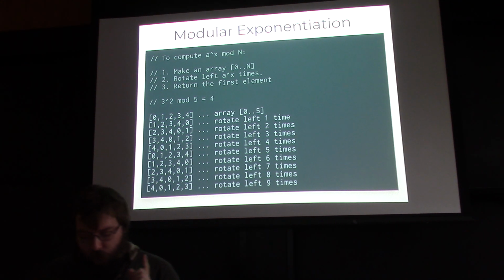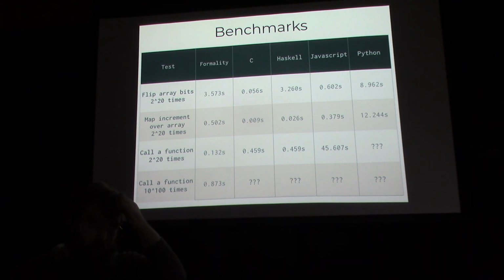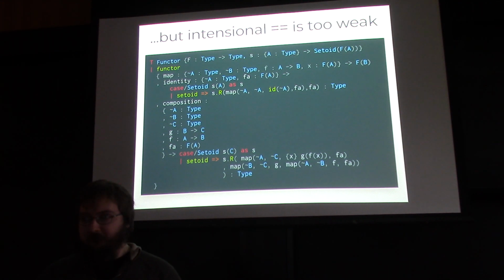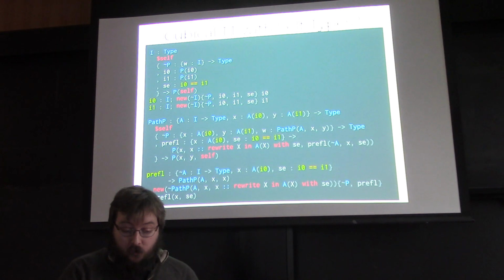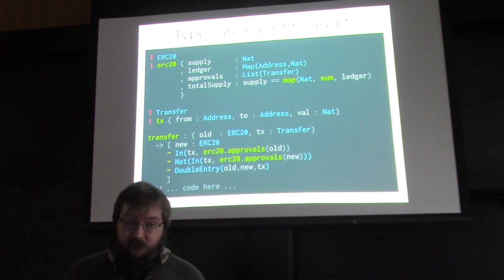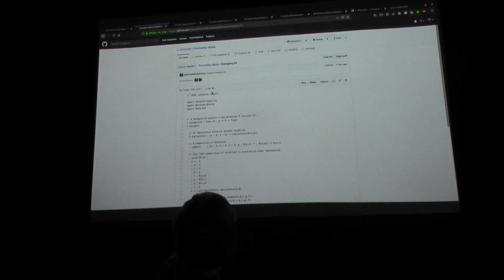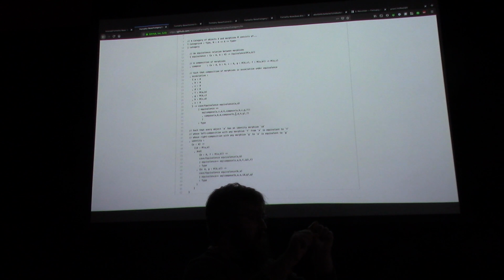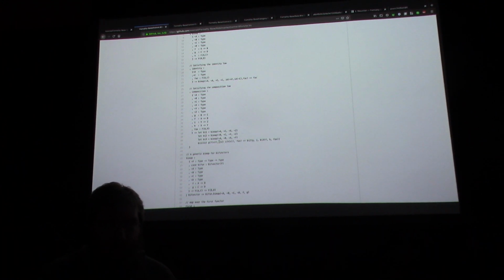John Burnham: Formality: Towards an efficient proof language, Part 2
Title: Formality: Towards an efficient proof language

Abstract: The market has plenty of user-friendly programming languages like Python and JavaScript, efficient, resource-aware languages like Rust and C, and secure, mathematical proof languages like Agda and Coq, but it is almost impossible to find one with all those characteristics. In this talk, we'll highlight the design decisions behind Formality, an upcoming non-garbage-collected, parallel, accessible proof language that targets this sweet-spot by using insights from elementary affine logic, optimal reductions and interaction nets.